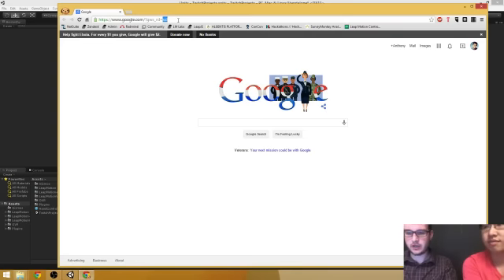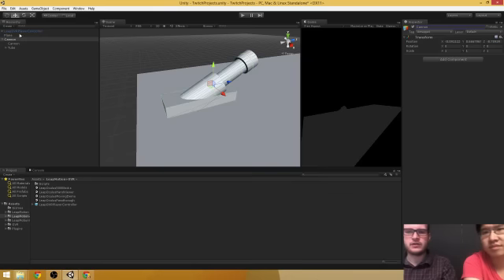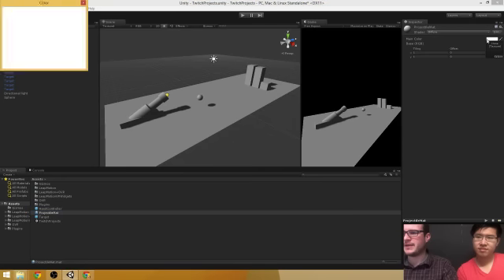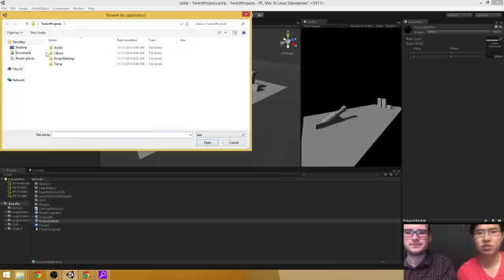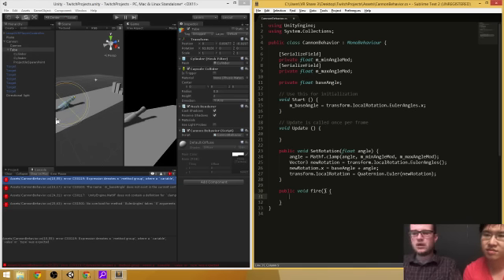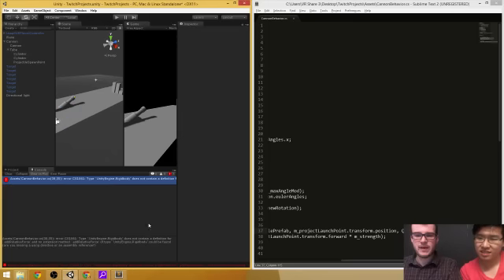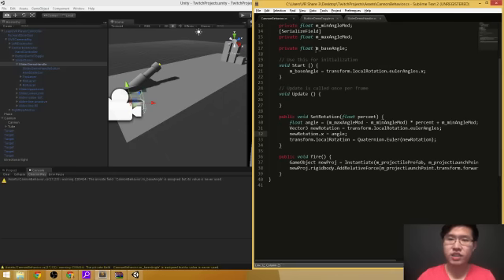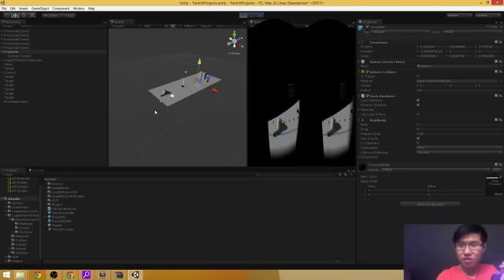Designing 3D Interaction: a UX/UI Twitch.tv Spotlight for Leap Motion 3D Jammers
In this 3DJam Twitch.tv session, we build a mock application live, incorporating lessons we've learned about UX/UI design for 3D space.